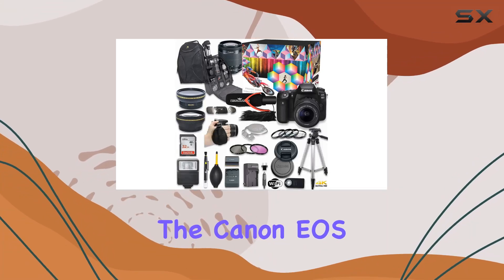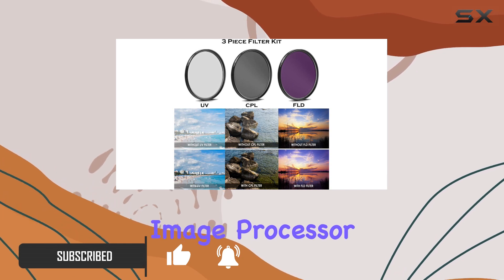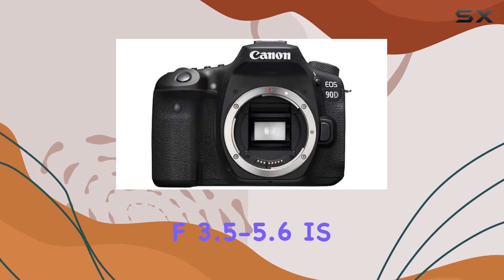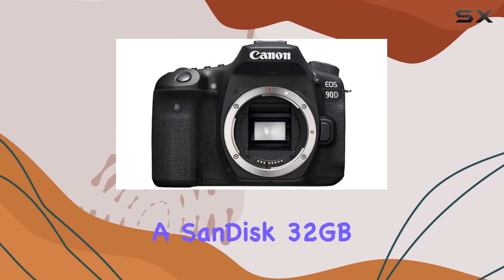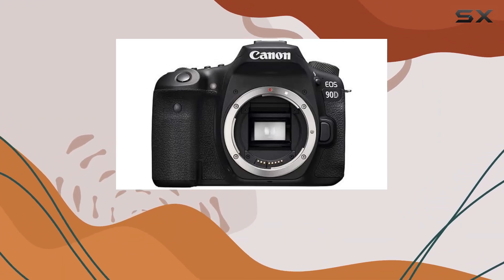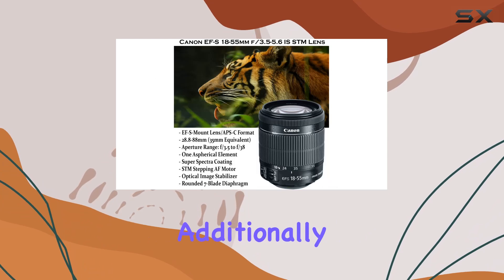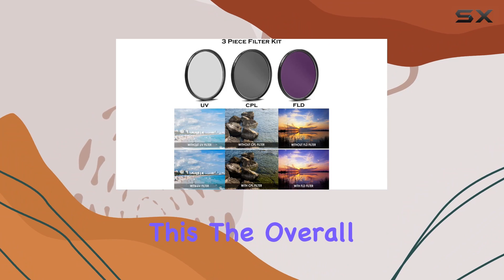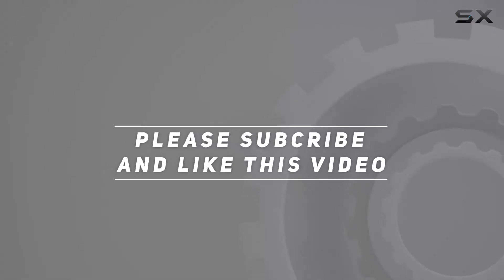Canon EOS 90D DSLR Camera Deluxe Video Kit Review - Pros and Cons Revealed!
0:00 Intro
0:06 Review

Things that we mentioned in this video:
Canon EOS 90D DSLR : B08C46NYNN